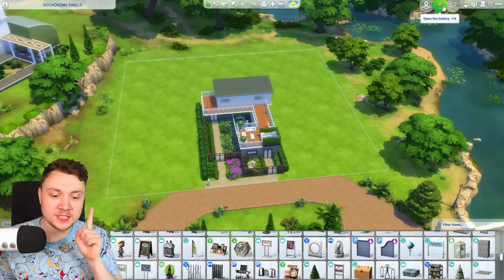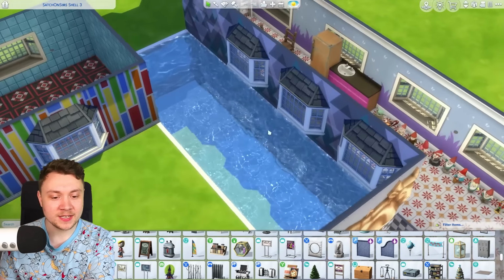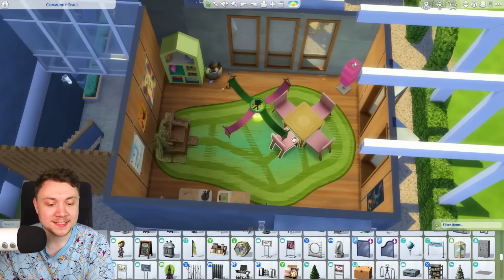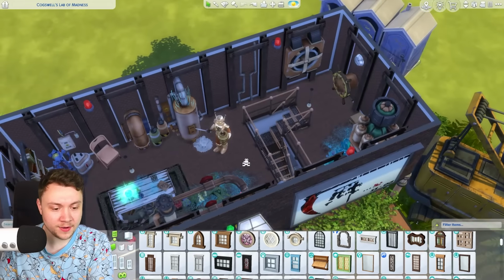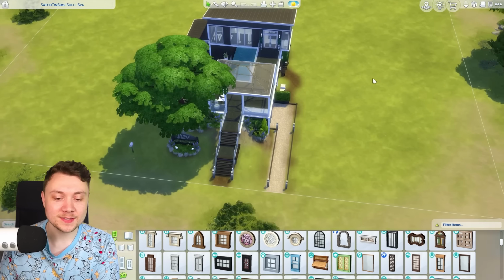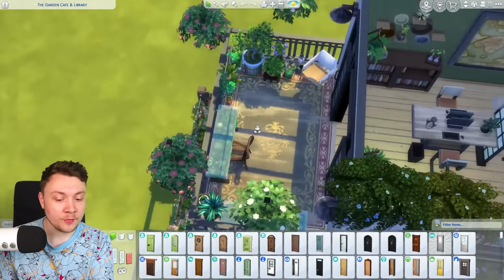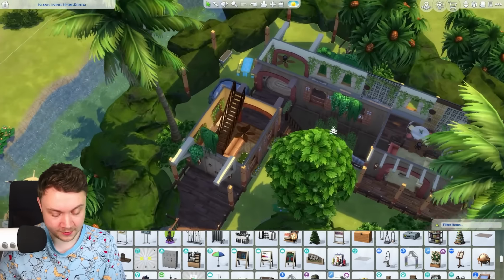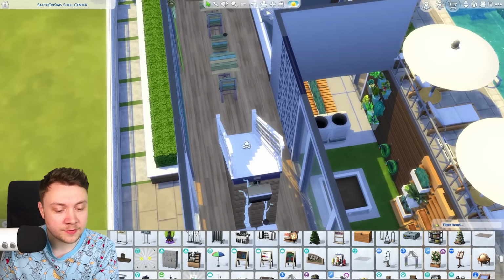Trying my own evil Sims 4 shell challenge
Trying my own Sims 4 shell challenge and reviewing your builds!

Thank you so much to everyone who took part! I'm sorry I couldn't review all of them.

Support me!